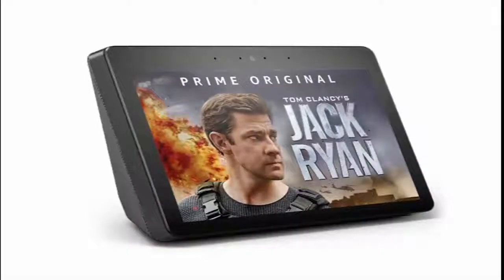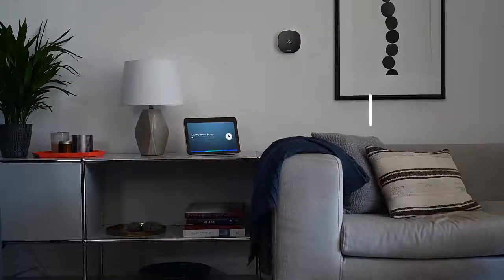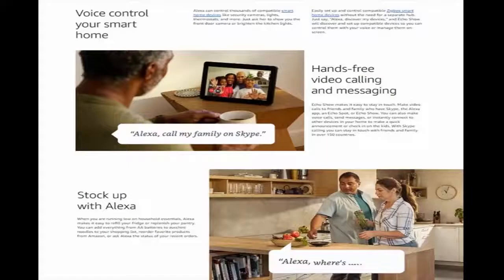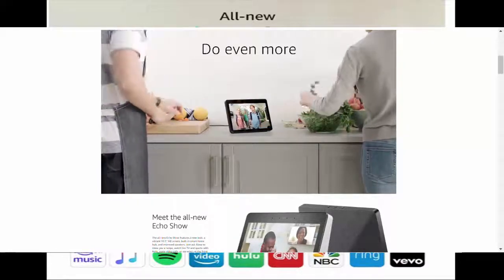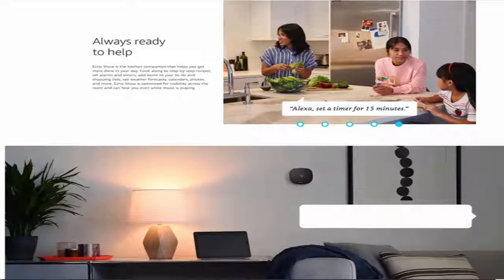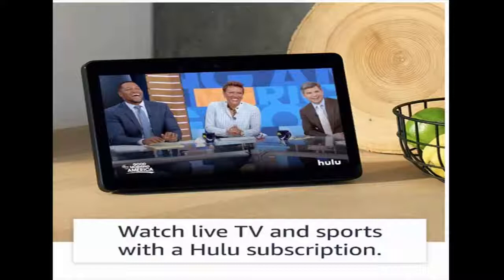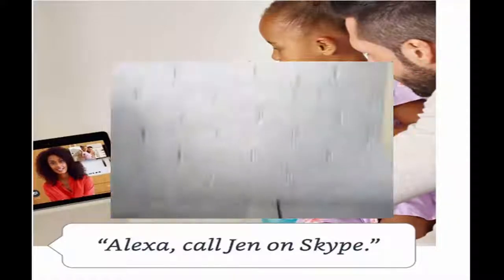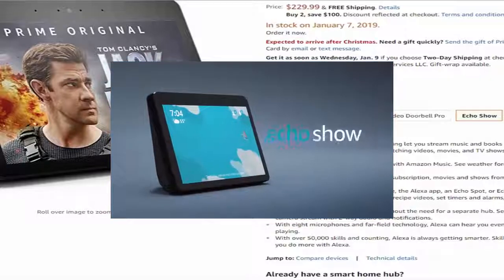All-new Echo Show (2nd Gen) Review – Premium sound and a vibrant 10.1” HD screen - Charcoal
All-new Echo Show

All-new Echo Show (2nd Gen) Review – Premium sound and a vibrant 10.1” HD screen - Charcoall

all-new echo show (2nd gen) review

Premium speakers with Dolby processing let you stream music and books in crisp, stereo sound. With a vibrant 10.1" HD screen for watching videos, movies, and TV shows—in a new fabric design.
Ask Alexa to see lyrics and album art with Amazon Music.
Watch live TV and sports with a Hulu subscription, movies and shows from Prime Video, or music videos from Vevo.all-new echo show (2nd gen) review
Make video calls to anyone with Skype, the Alexa app, an Echo Spot, or Echo Show.
Your new kitchen companion—watch recipe videos, set timers and alarms, and add items to your shopping list.
Set up compatible Zigbee devices without the need for a separate hub. See your front door camera stream with 2-way audio and notifications.
With eight microphones and far-field technology, Alexa can hear you even while music is playing.
With over 50,000 skills and counting, Alexa is always getting smarter. Skills are like apps and let you do more with Alexa.

All-new Echo Show

Meet the all-new Echo Show
The all-new Echo Show features a new look, a vibrant 10.1” HD screen, built-in smart home hub, and improved speakers. Just ask Alexa to show you a recipe, watch live TV and sports with Hulu, make video calls, or see who’s at the front door.

Echo Show’s new speakers feature dual 2” premium drivers, a passive bass radiator, and Dolby processing to deliver expansive stereo sound with deep, powerful lows and crisp highs. Adjust the treble, mid, and bass levels using only your voice, or set up multi-room music to play music across compatible Echo devices throughout your home.